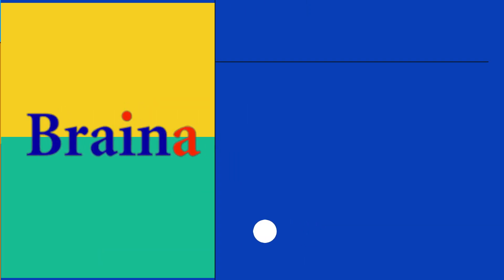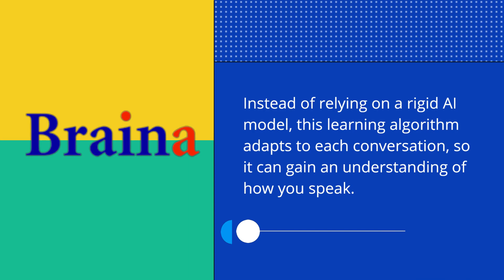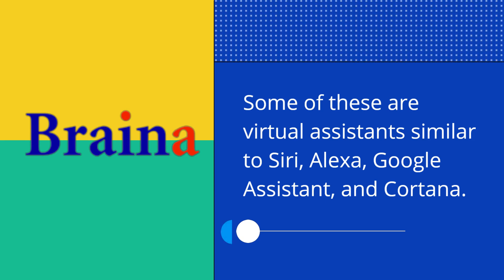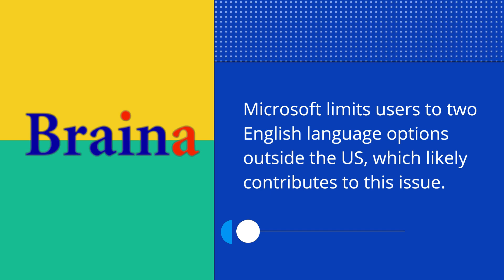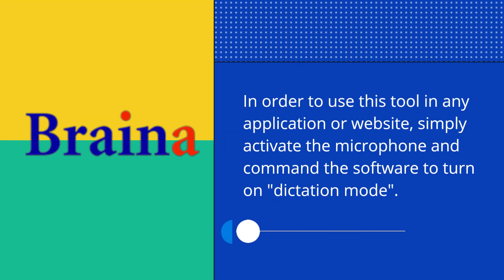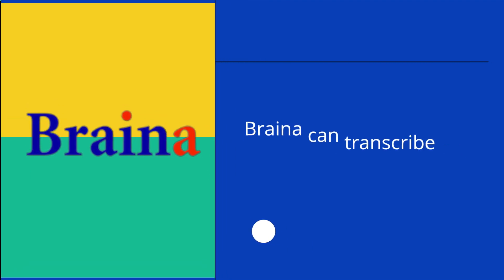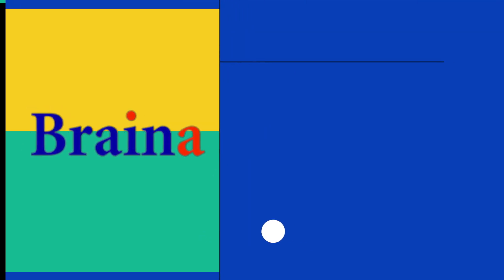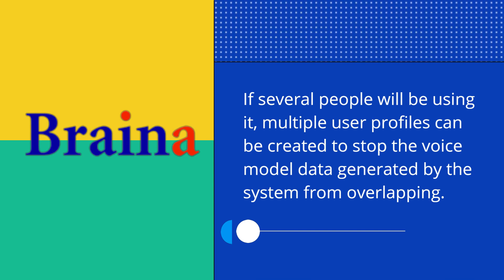Meet Braina Pro: The Intelligent Personal Assistant - A Full Review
Braina Pro is a powerful and versatile AI-powered virtual assistant software that is designed to help you boost your productivity, automate your tasks, and control your computer using your voice. In our review, we take a closer look at the software's features and performance, including its ability to recognize natural language commands, perform web searches, send emails, play music, and more.

One of the standout features of Braina Pro is its high level of accuracy and reliability when it comes to recognizing and interpreting voice commands. The software uses advanced natural language processing technology to understand context and respond to complex requests, which means you can use it to perform a wide range of tasks without having to worry about specific phrasing or syntax.

Braina Pro also includes a range of built-in tools and integrations that make it a powerful productivity tool, including a note-taking app, a calculator, a reminder system, and support for custom scripts and macros. Additionally, the software can be integrated with a range of popular apps and services, including Microsoft Office, Google Drive, and more.

Overall, we found Braina Pro to be a powerful and flexible virtual assistant software that offers a wide range of features and capabilities. While it may take some time to learn all of the software's features and set it up to work seamlessly with your workflow, the benefits of using Braina Pro for automating tasks, boosting productivity, and controlling your computer with your voice are well worth the investment.